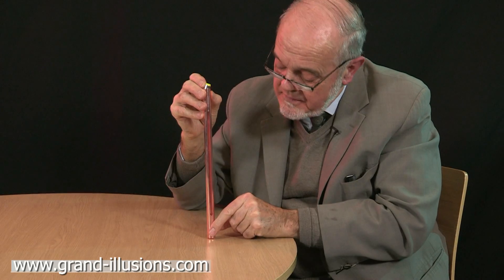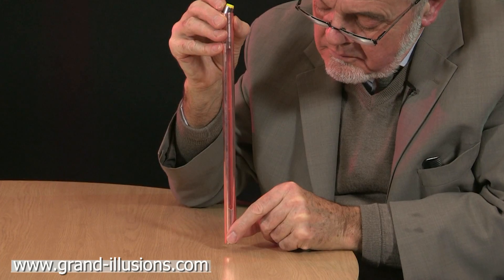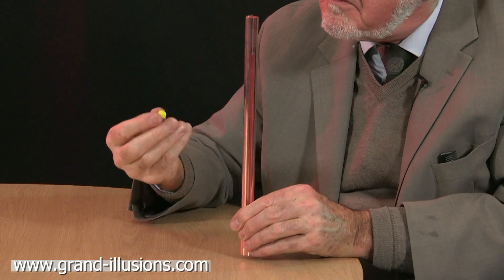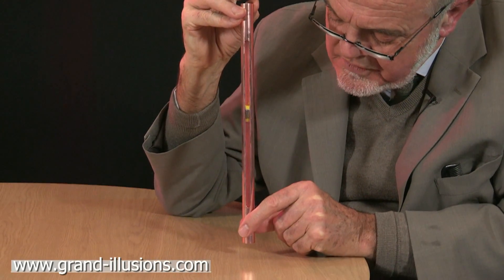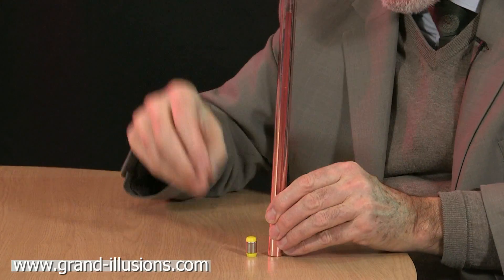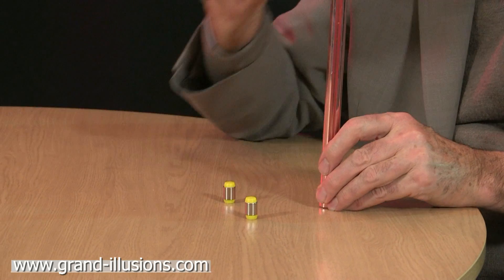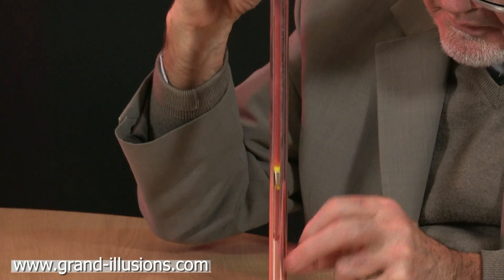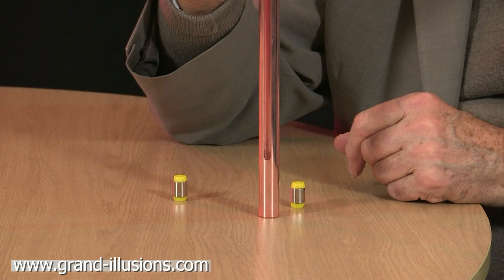Demonstration of Lenz's Law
If you drop the little metal slug down the copper tube, it falls under the pull of gravity, and drops out at the bottom, just as you would expect.

But take the second, apparently identical, slug; drop it down the tube, and hey presto! the slug travels down the tube extremely slowly. You can even see it's slow passage via the window in the side of the tube.

It is a great magic trick, but the truth is just as amazing. The second slug is highly magnetic. Now Michael Faraday, the British physicist, discovered as long ago as 1831 that when you pushed a bar magnet into the opening within a copper coil, an electric current was produced within the coil. This is known as electromagnetic induction.

The Russian physicist Heinrich Lenz observed that the direction of the induced current in a conductor is always such as to oppose the motion which produced it.

So as the magnetic slug moves down the copper tube, a series of transient "eddy currents" are induced in the copper tube, and these currents will create a magnetic field that opposes the downward motion of the slug.